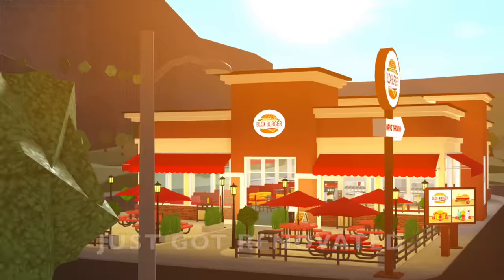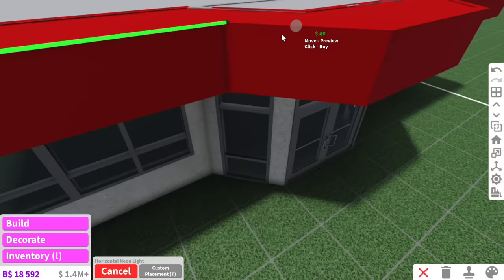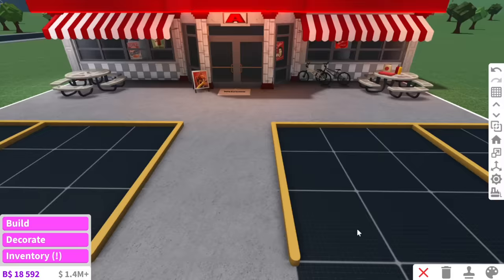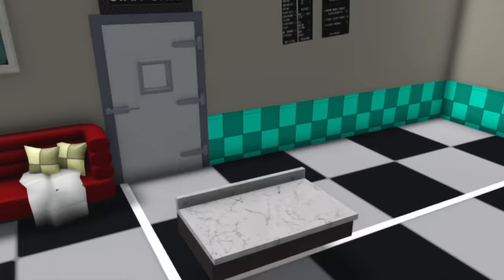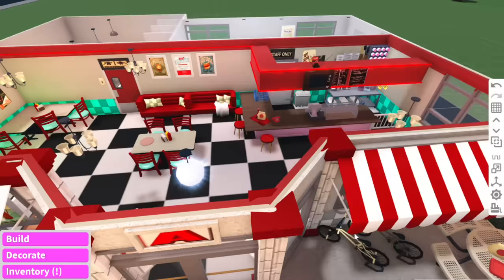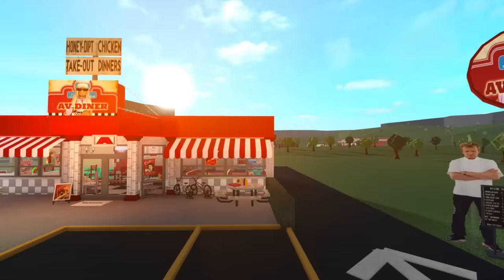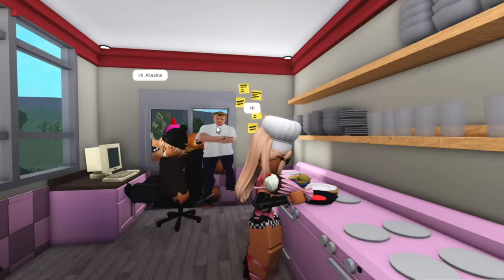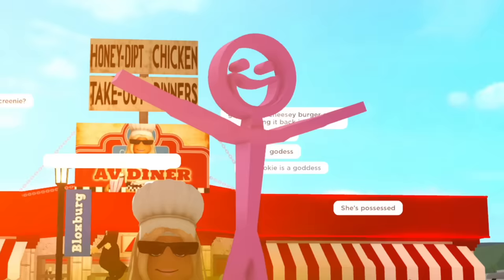Building a RETRO DINER in BLOXBURG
With the new update coming to bloxburg I thought it was the perfect time to build a Diner!

AV DINER DECAL CODE: 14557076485